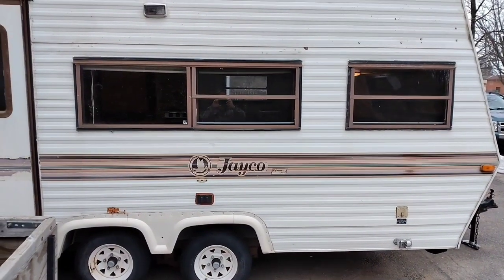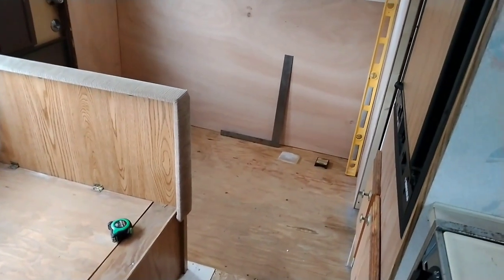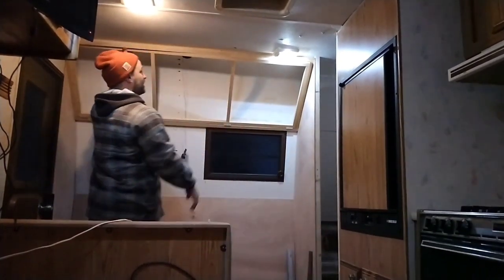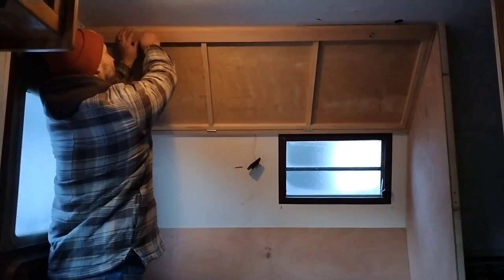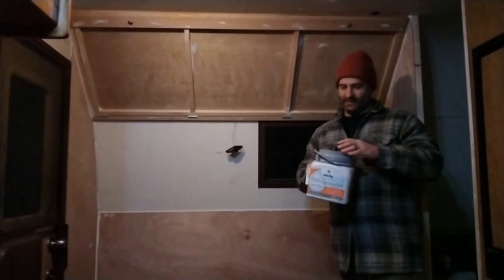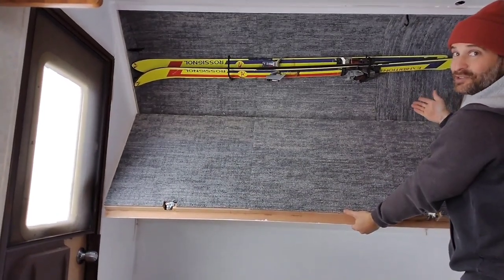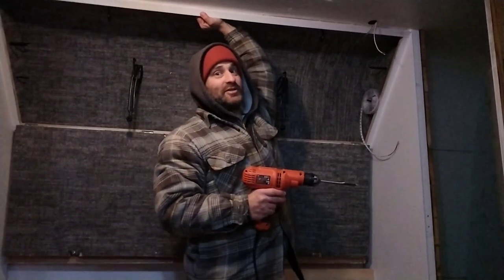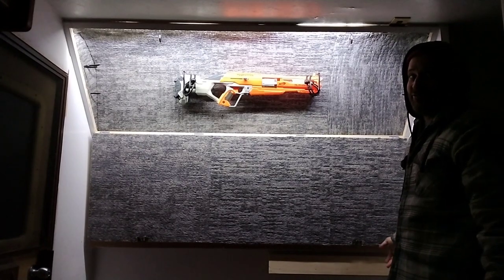Cheap Camper Restoration pt4 (adding gun storage)